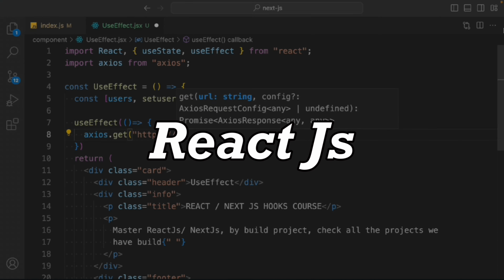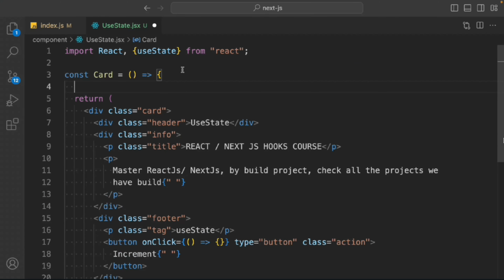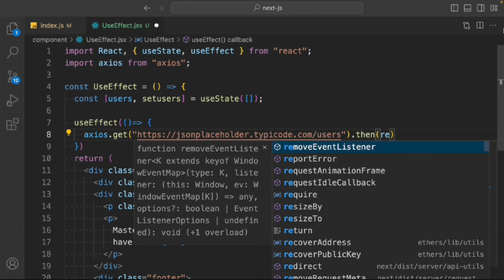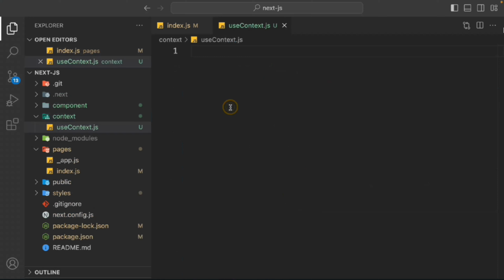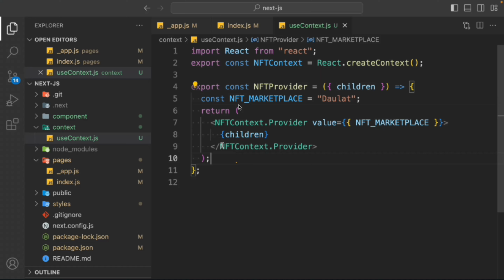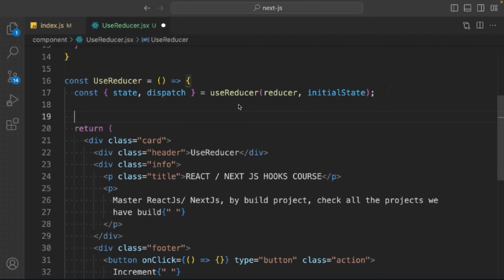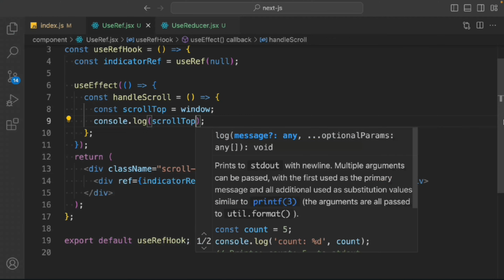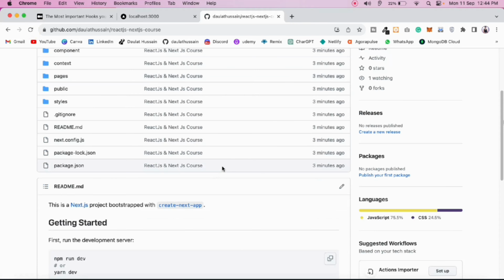React JS Crash Course 2023 | Master React Hooks In 35 Minutes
In the ever-evolving world of web development, staying up-to-date with the latest technologies is essential to remain competitive. React JS, a JavaScript library developed and maintained by Facebook, has been a game-changer in web development since its inception. If you're looking to dive into React or brush up on your skills, this crash course will guide you through the fundamentals, focusing on mastering React Hooks in just 35 minutes.

Why React?
Before we delve into the crash course, let's briefly understand why React has become a cornerstone of modern web development.

1. Component-Based Architecture
React is known for its component-based architecture, which allows developers to build UIs as a collection of reusable, self-contained components. This approach promotes code reusability and maintainability, making it easier to scale and manage complex applications.

2. Declarative Syntax
React uses a declarative syntax, which means you describe what you want the UI to look like, and React takes care of the underlying changes. This makes it easier to understand and reason about your code.

3. React Hooks
Introduced in React 16.8, Hooks revolutionized how developers manage state and side effects in functional components. They simplify component logic, making it more readable and maintainable.

The Crash Course: Mastering React Hooks
In this crash course, we'll focus on React Hooks, the cornerstone of modern React development. We'll cover the following Hooks:

1. useState
useState allows you to add state to your functional components. You'll learn how to create and manage component-level state effortlessly.

2. useEffect
useEffect enables you to manage side effects in your components, such as data fetching, DOM manipulation, or subscriptions. We'll explore how to use it effectively.

3. useContext
useContext simplifies state management in larger applications by providing a way to share data across components without prop drilling.

4. useRef
useRef is handy for accessing and interacting with DOM elements directly. We'll see how it can be used to enhance user interactions.

5. Custom Hooks
We'll also delve into creating custom hooks. These are reusable functions that encapsulate specific logic, making it easy to share code across your application or even with the community.

Benefits of Learning React Hooks
Mastering React Hooks opens up a world of possibilities in your web development journey:

1. Increased Productivity
Hooks simplify complex component logic, making it more concise and readable. This increased productivity allows you to build features faster.

2. Better Code Organization
Hooks encourage better code organization by breaking down logic into smaller, focused functions. This makes your codebase more maintainable and less prone to bugs.

3. Enhanced Reusability
With custom hooks, you can package and share common functionality across your projects, saving time and effort in the long run.

4. Keeping Up with Modern Development
React is a constantly evolving library, and Hooks are at the forefront of modern development practices. Learning Hooks ensures that you stay current in the field.

Workout Video: